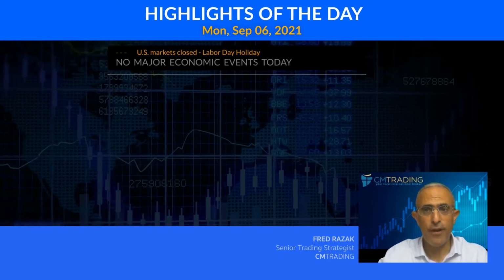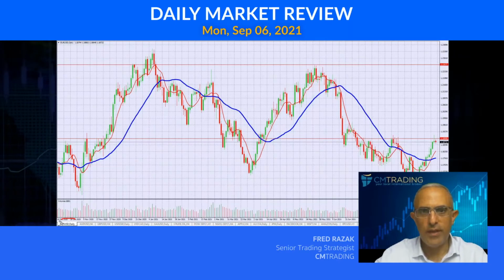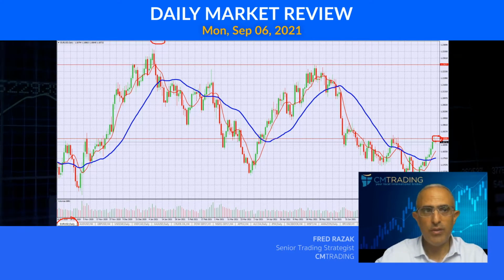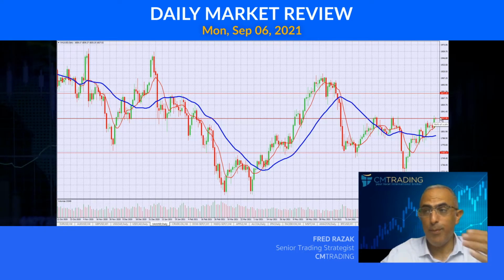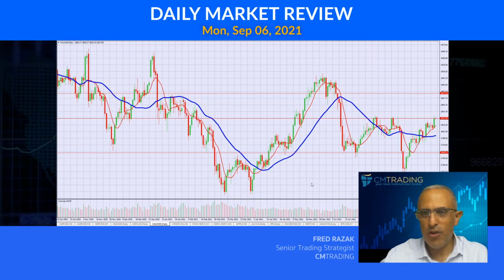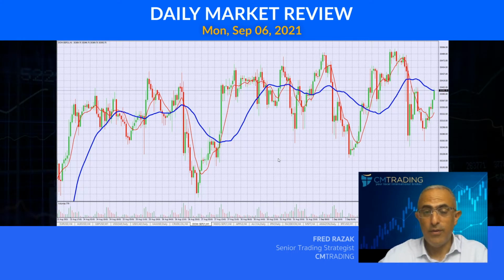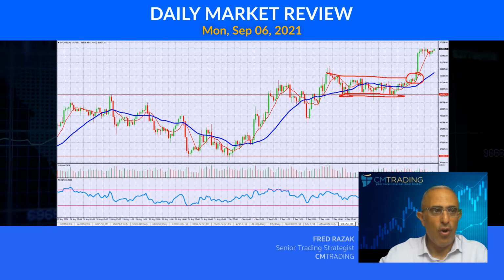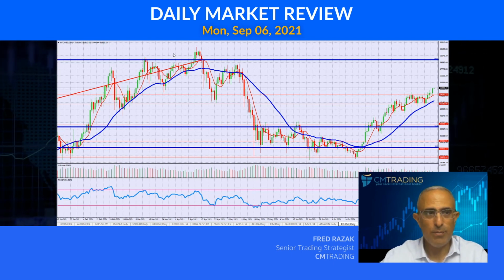CMTrading Daily Forex Market Review September 06 2021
In today's Daily Review, Fred Razak – Chief Trading Strategist at CM Trading will be discusses a technical analysis of the Euro (EUR/USD), Australian Dollar (AUD/USD), British Pound (GBP/USD), OIL,  GOLD, BITCOIN, the DOW JONES, the NASDAQ, and U.S. stocks are discussed in the presentation. Please note today is Labor Day a national holiday in the United States, as such the markets in the US will be closed in observance.

HIGHLIGHTS OF THE DAY SEPTEMBER 6, 2021

Nasdaq on record highs…

NO MAJOR ECONOMIC EVENTS

U.S. markets closed - Labor Day Holiday

FOREX – U.S. Dollar strengthens at support…

INDICES- Nasdaq on record highs & Dow Jones trading sideways

COMMODITIES- Gold strengthens & Oil retraces from $70….

STOCKS- Stocks take a breather, apple on its highs….

CRYPTO- BITCOIN breaks above 50K…

Market Reviews

Helpful links

CMTrading Daily Forex Market Review December 01 2020